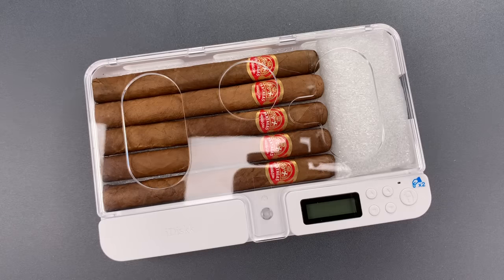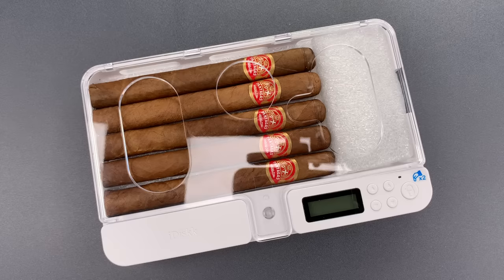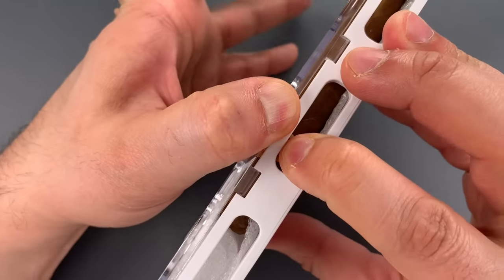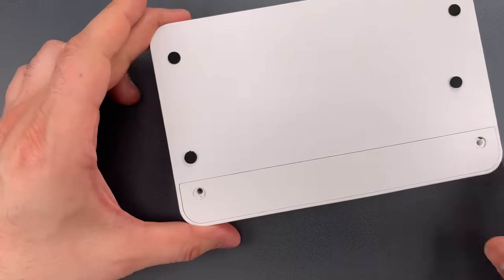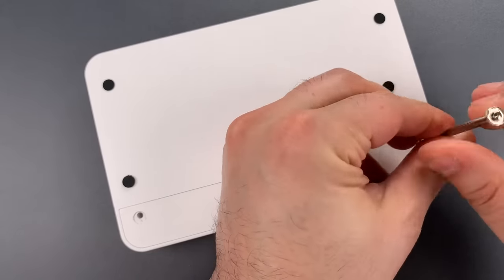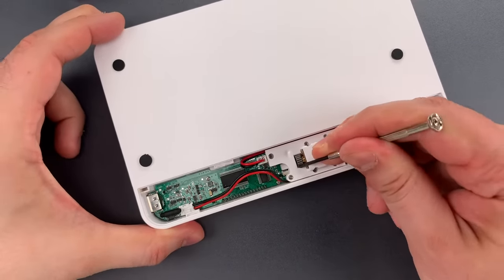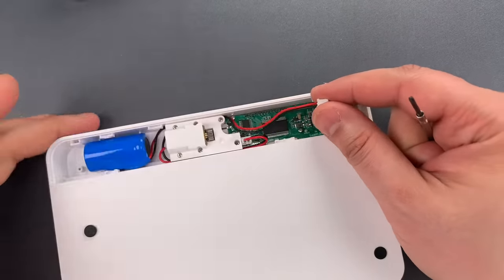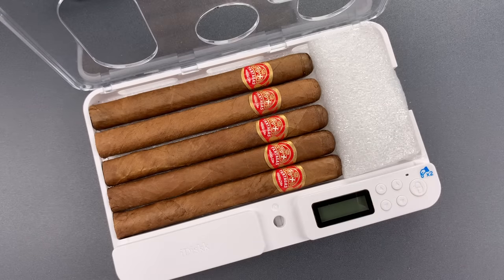[1192] Cuban Cigars Secured In An Electronic Smartphone Locker